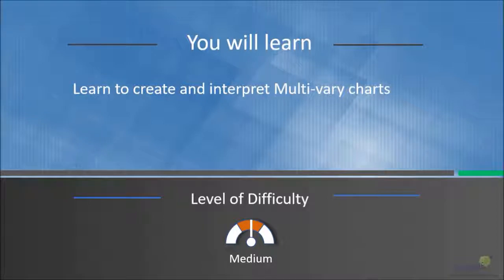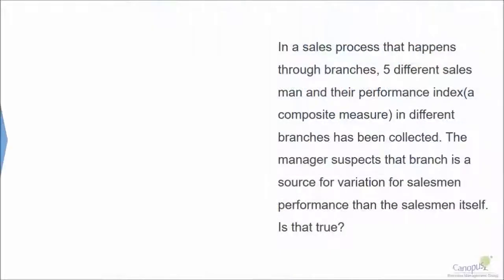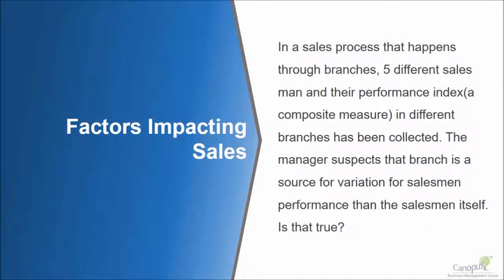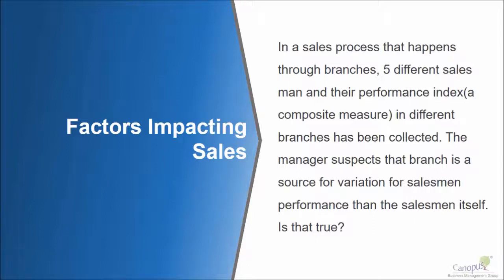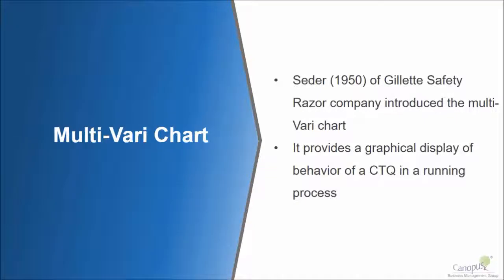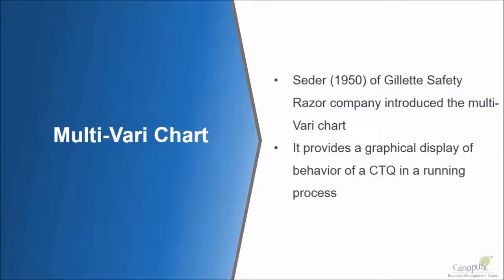Multi Vary Charts